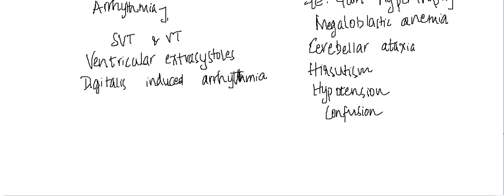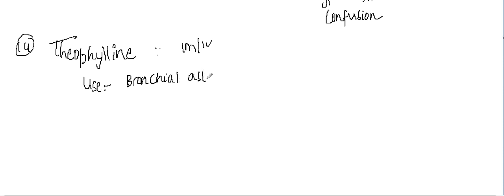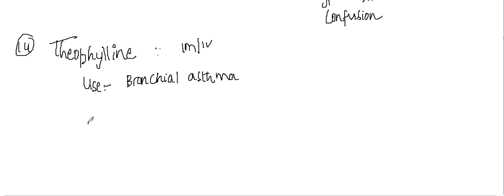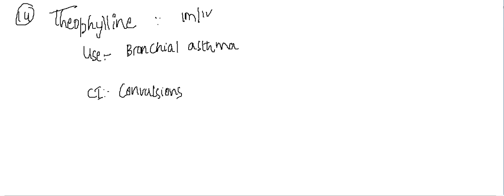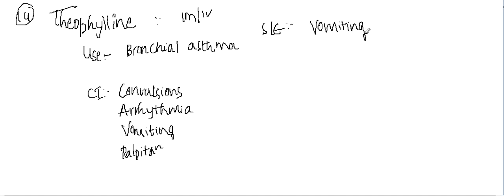theophylline || Pediatrics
Hello Friends,
Happy Learning.